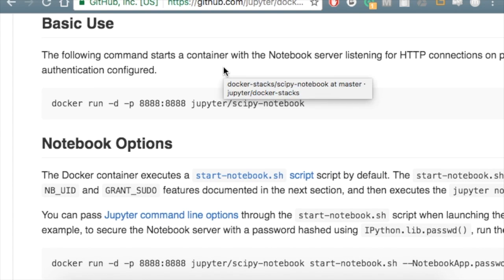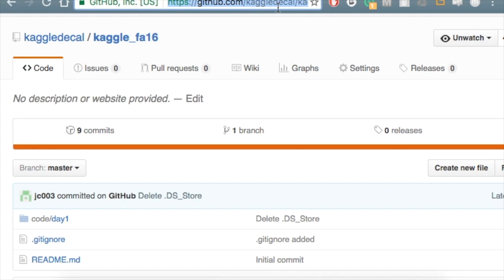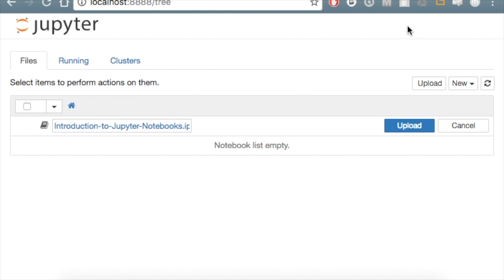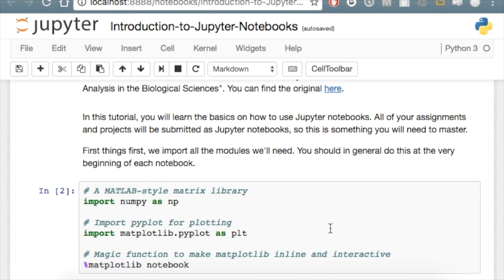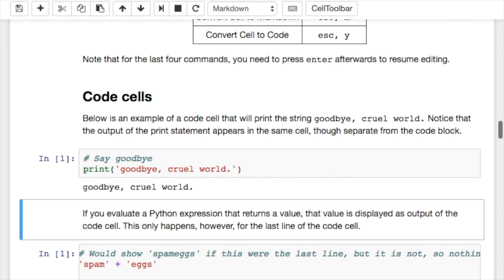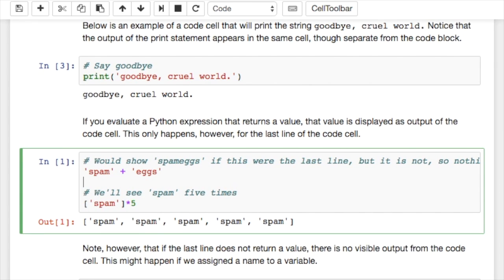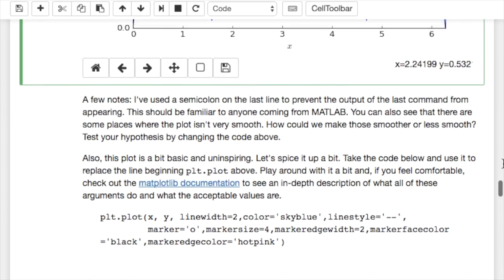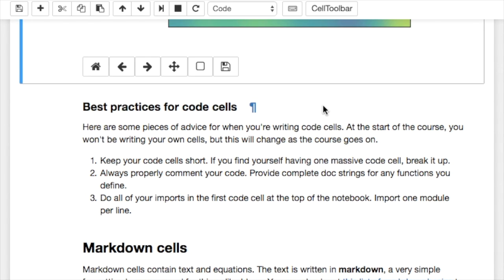09-07-16 Data Science for Kaggle Decal Lecture 1: Jupyter Notebook Run Through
Data Science for Kaggle Decal Lecture 1. Simple run through of Jupyter notebook